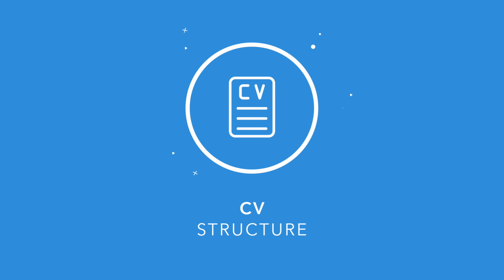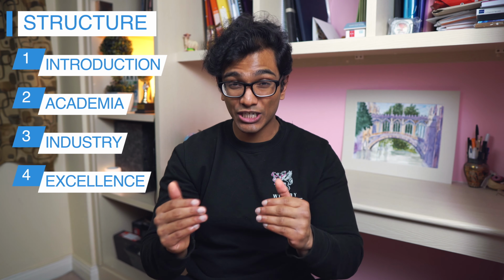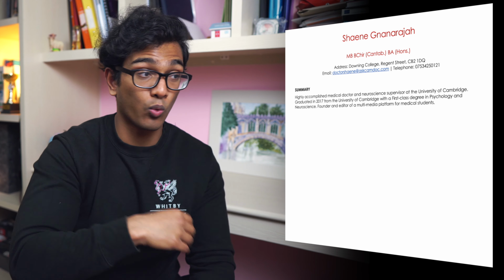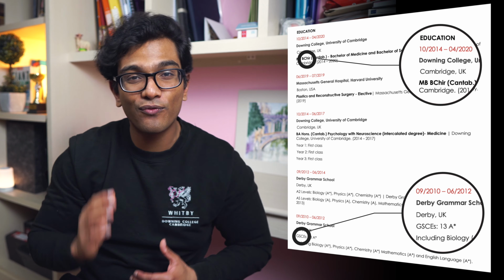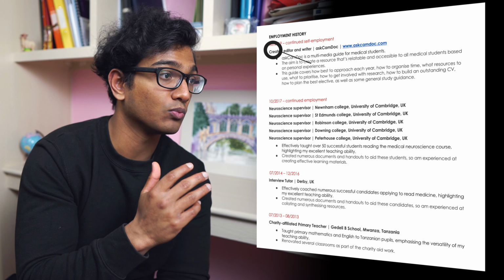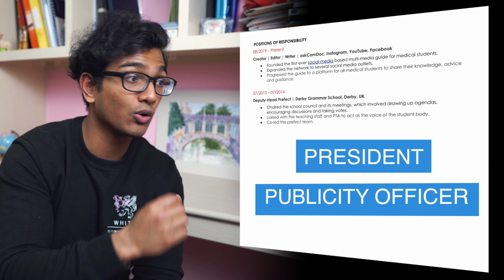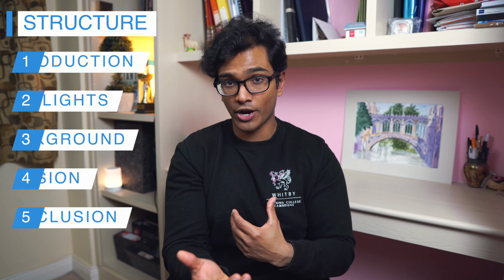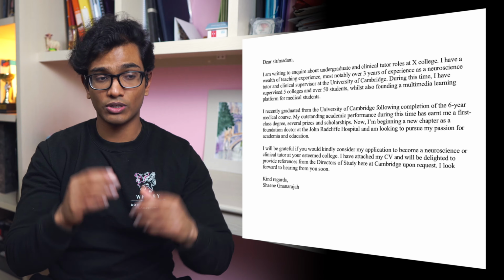How to write the PERFECT CV and Cover Letter that STANDS OUT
Writing an outstanding CV and cover letter is going to set you apart from the crowd and increase you chances of getting that job, internship, work experience or whatever you’re applying for. Both the CV and the cover letter needs to be structured very clearly and presented very well to grab attention and earn that interview. To do this, structure your CV into 4 chunks, 1.Introduction, 2.Academia, 3.Industry, and 4.Excellence. The cover letter should be front-loaded with your highlights and specific to the role you’re applying for. By following this format and examples used in this video, you can be confident that both your CV and cover letter is outstanding! For a FREE pre-formatted CV and cover letter template, click this I wish you the best of luck with your applications 😄cv

Timestamps:
00:00 -
00:50 - Structure
01:27 - Introduction
02:07 - Academia
03:24 - Industry
04:34 - Excellence
06:25 - Cover Letter

And, if you’d like to read the ✒️written blog post on this, please visit 📌

My name’s Shaene and I’m a 🏥Doctor in Oxford, 🏛a Cambridge Uni grad and 🧠neuroscience supervisor. I produce content about writing✍🏽, study tips📚, productivity⏰, science🔬 and life🏃‍♂️.

I use my channel to share advice and information for students about writing✍🏽, study tips📚 & productivity⏰.

Main Camera - Sony a6400
Main Lens - Sigma 16 mm F1.4 DC DN Contemporary Sony E Lens
Mic - RØDE VideoMic Pro